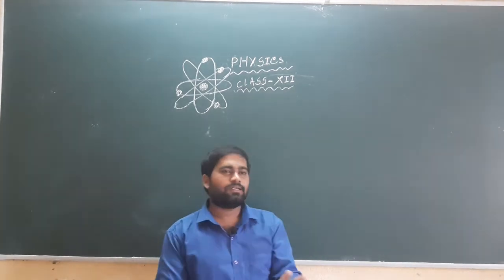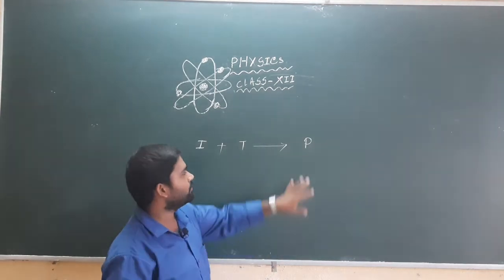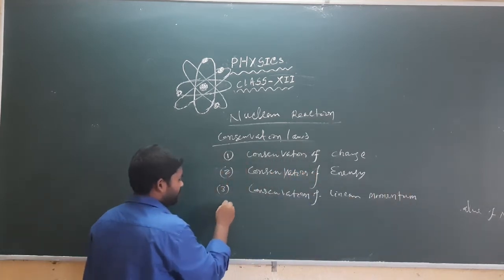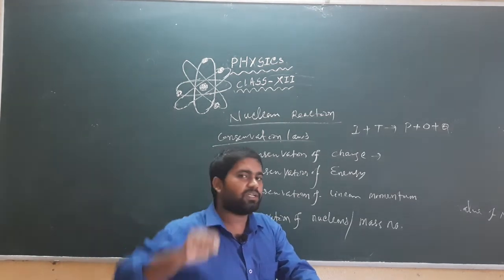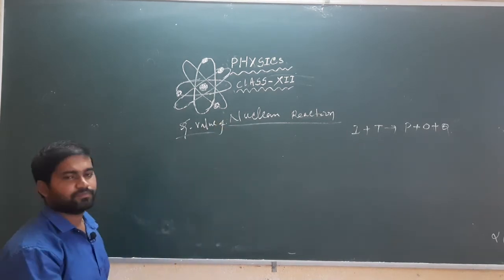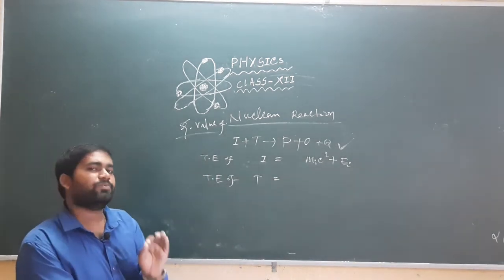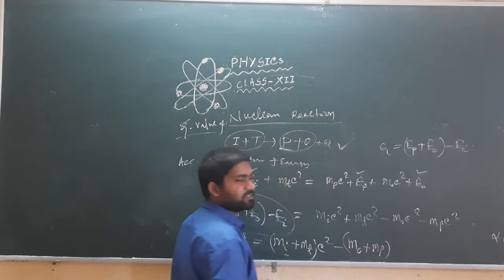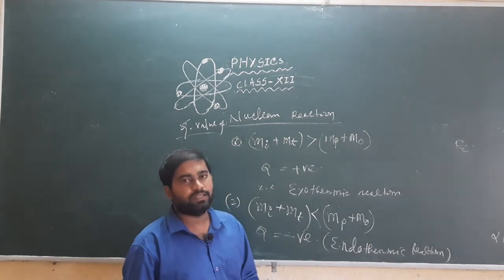Nuclear Physics Video 16